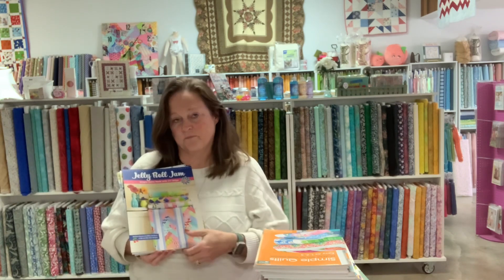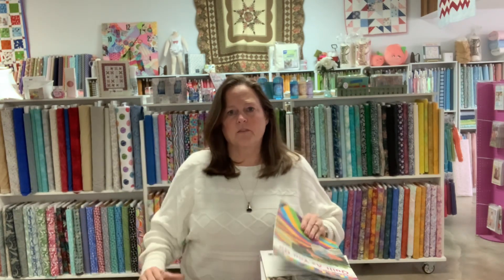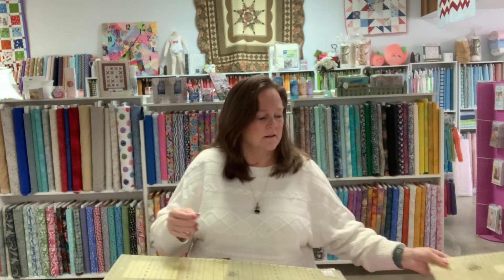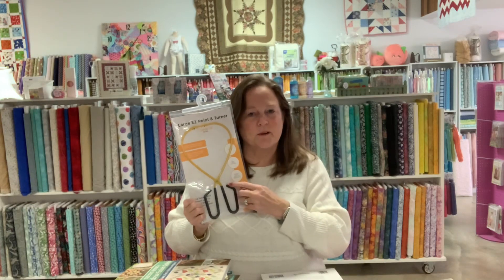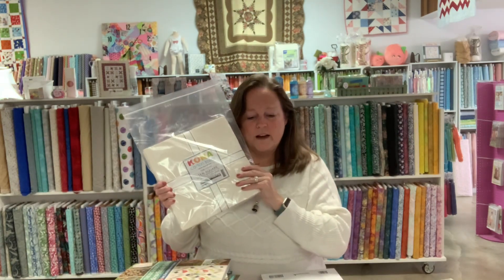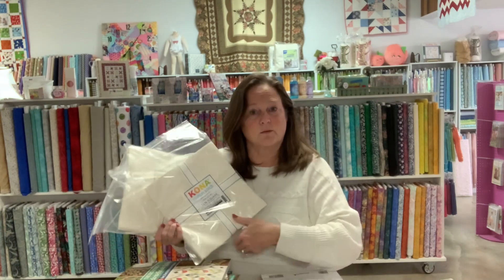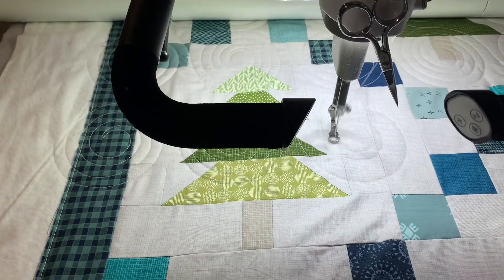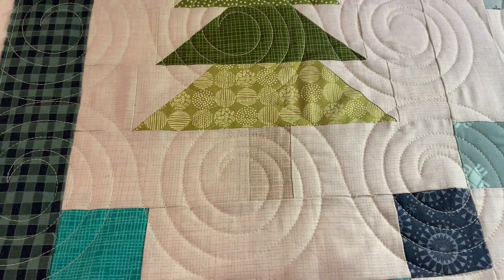You’re going to LOVE the new things!